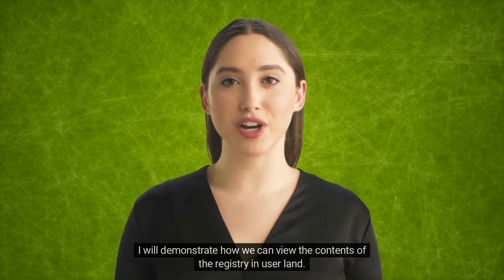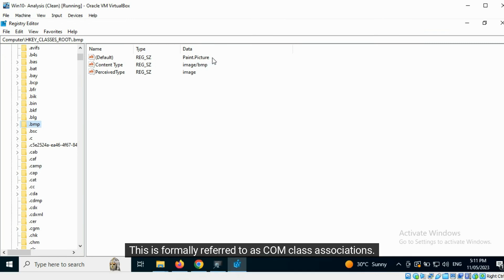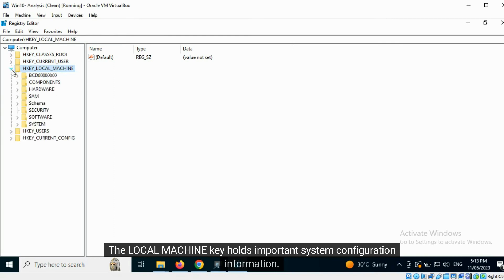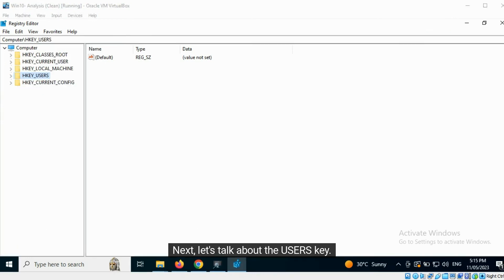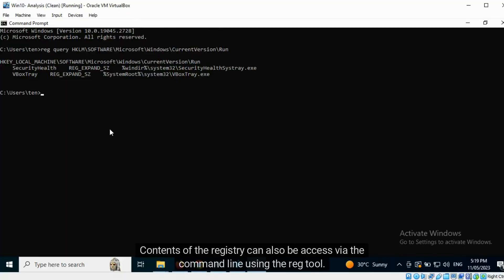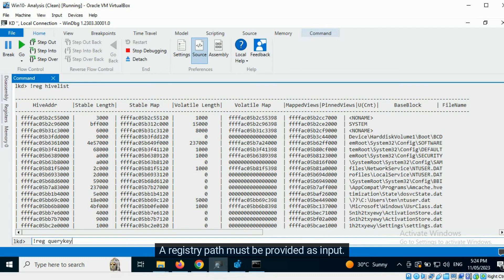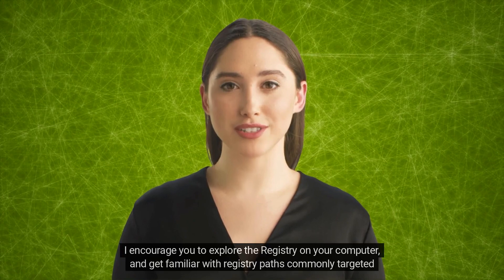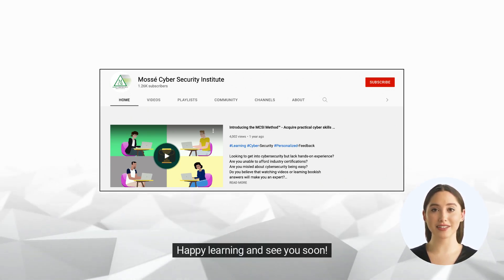Registry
The Windows Registry, a cornerstone of Windows internals, holds profound significance in the realm of reverse engineering. It serves as a treasure trove of system configuration and settings, offering a comprehensive glimpse into how software applications interact with the operating system.

For reverse engineers, dissecting the Windows Registry unveils a map of software behavior. Each key, hive, and value within the Registry offers insights into how applications are configured, how they store user preferences, and how they manage system resources. By analyzing Registry entries, reverse engineers can unravel the intricate relationships between software components and the operating system, enhancing their ability to understand, modify, and optimize software behavior.

Moreover, the Registry serves as a vantage point for identifying vulnerabilities and security issues. By delving into the Registry, reverse engineers can uncover potential weak points, access control settings, and critical configuration details that might impact system security. This knowledge empowers reverse engineers to fortify software applications against potential threats.

In essence, the Windows Registry, when explored through the lens of reverse engineering, becomes a valuable tool for understanding software behavior, optimizing performance, enhancing security, and gaining a deeper appreciation of the intricate interplay between applications and the Windows operating system.